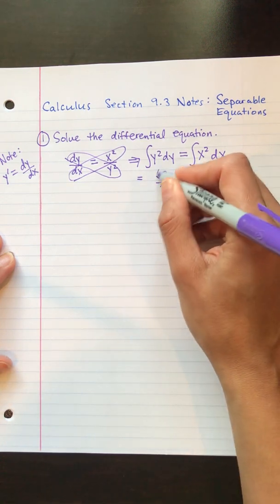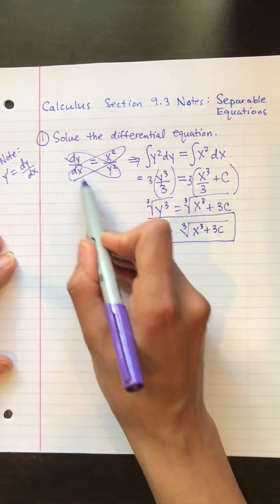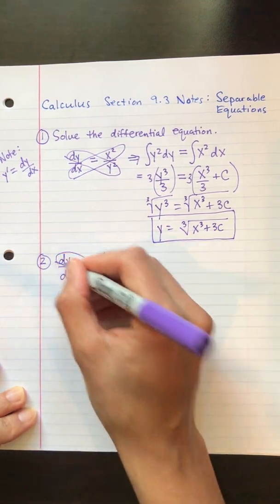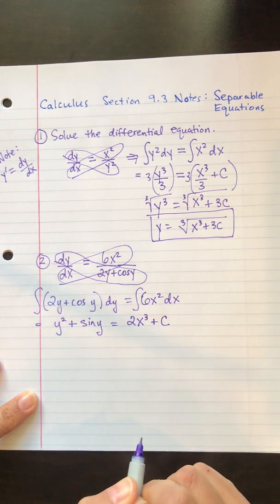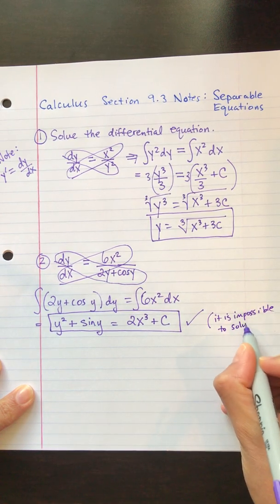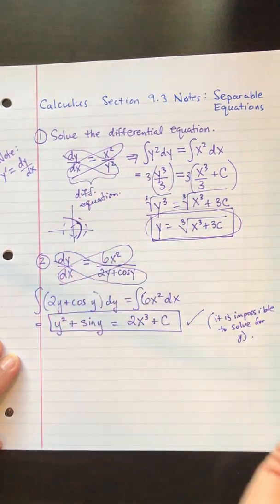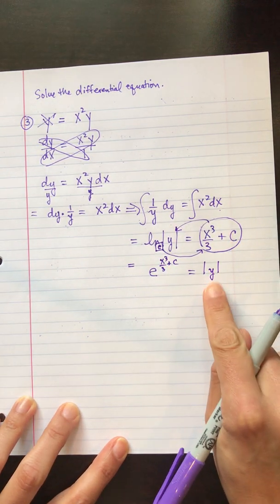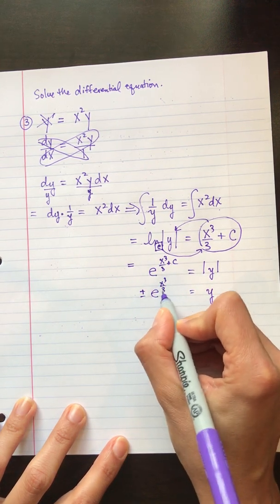Calculus Section 9 3 Notes